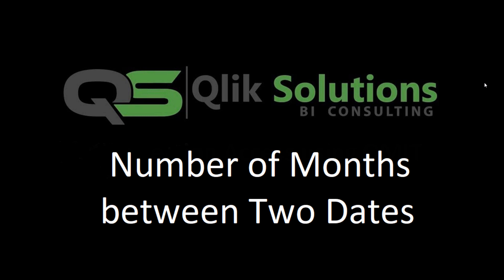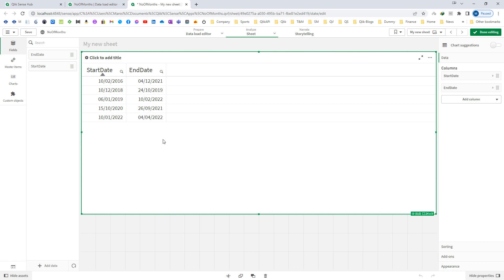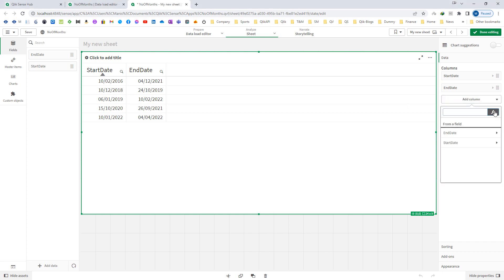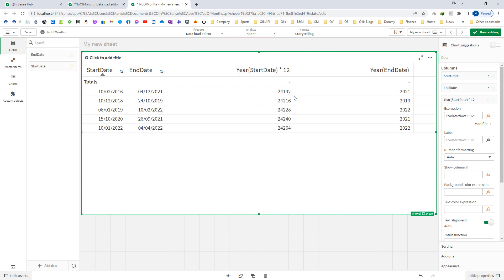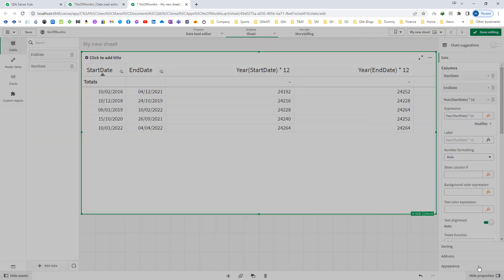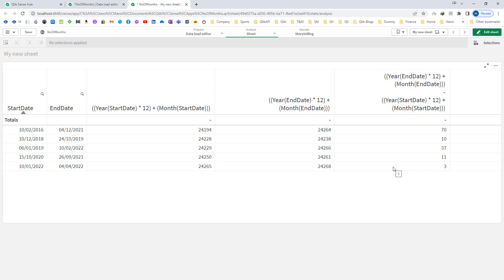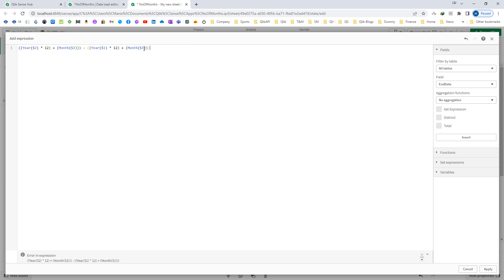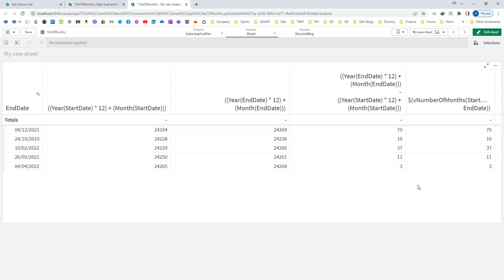Qlik_030: How to find number of months between two dates. How to create variables with parameters.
1) How to find out number of months between two dates.
2) How to get the same result by creating variables with parameters.

00:00:00 – 00:03:45  Get number of months using expression
00:03:46 – 00:05:37 Get number of months using variable with parameters